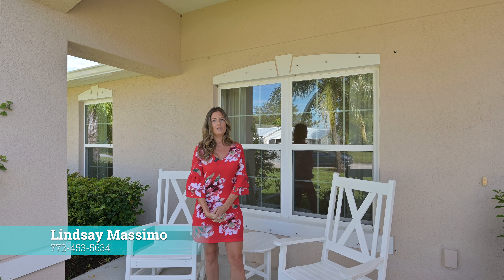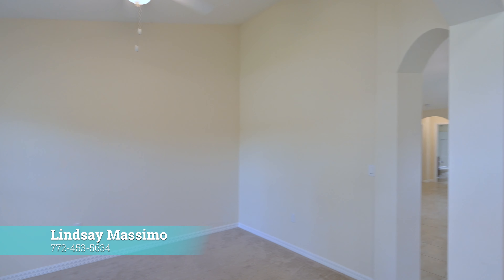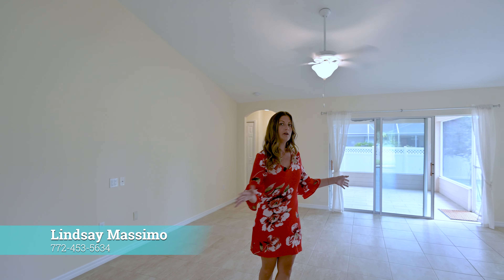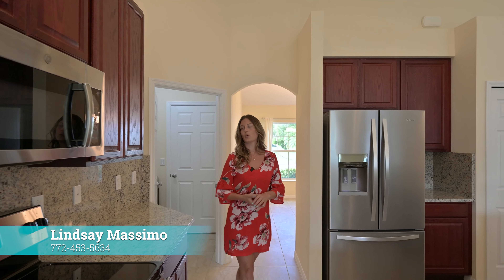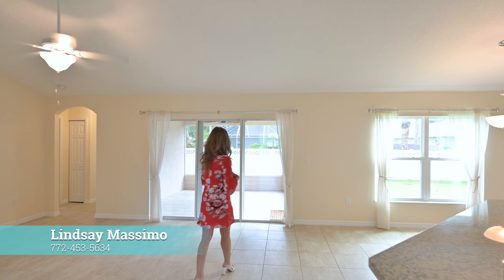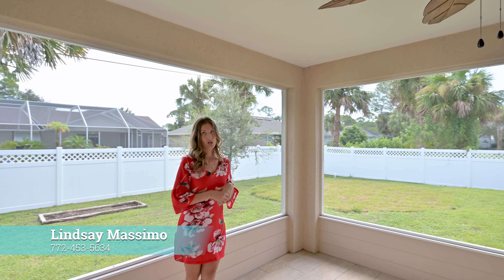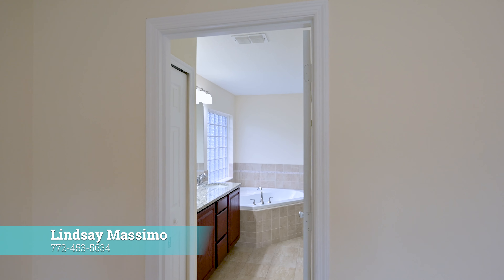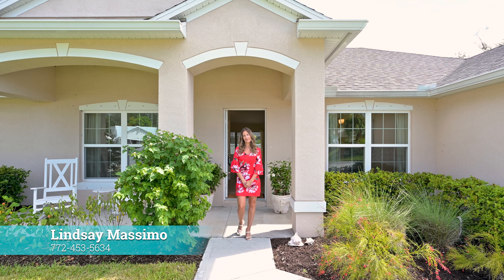1548 Glentry Ln Guided Tour